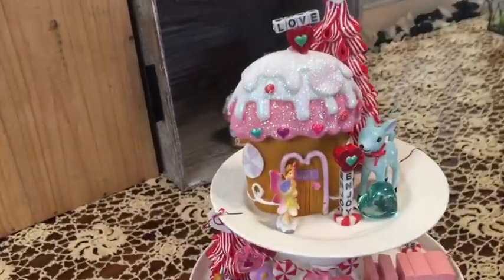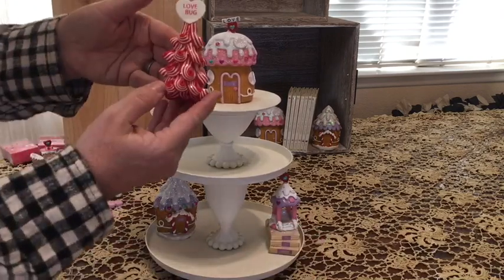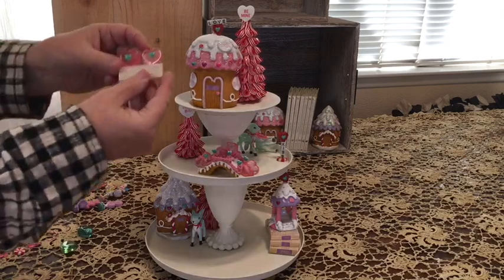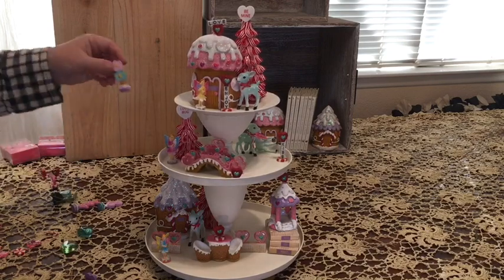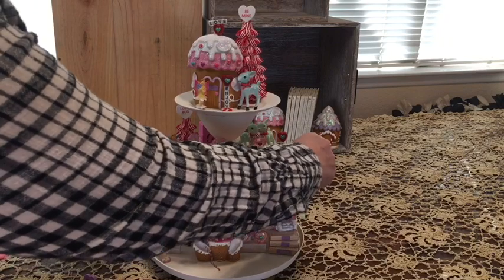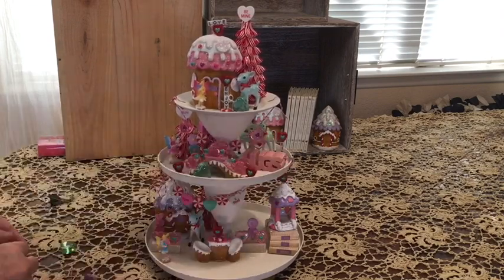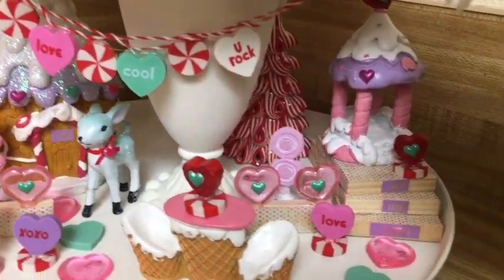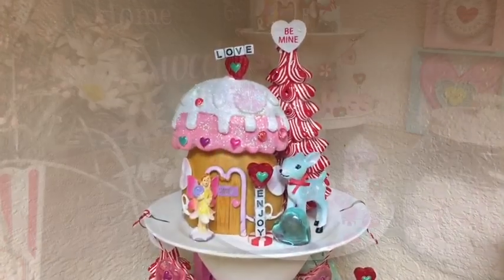VALENTINE Tiered Tray - Sweet Fairy Village from a DOLLAR TREE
I used the sweet fairy village items which I had upgraded along with items I had picked up at Target and Walmart and decorated my DIY tiered tray.